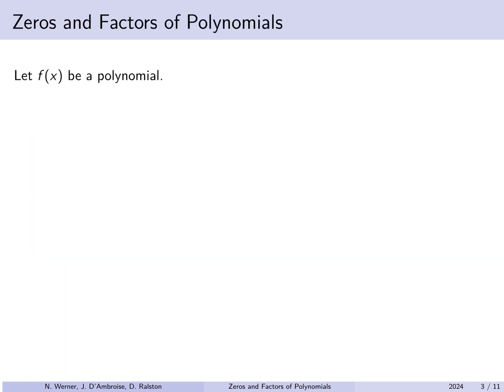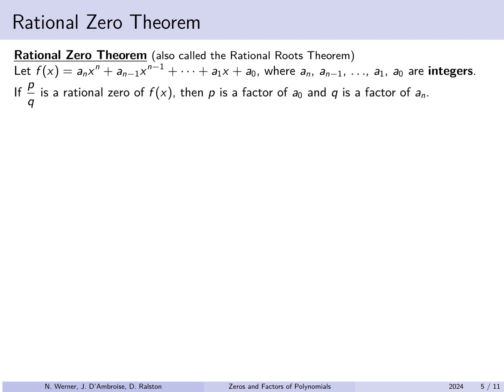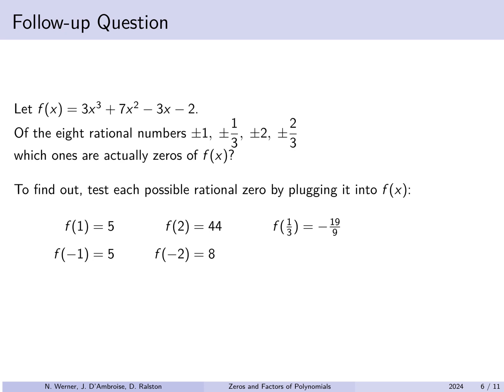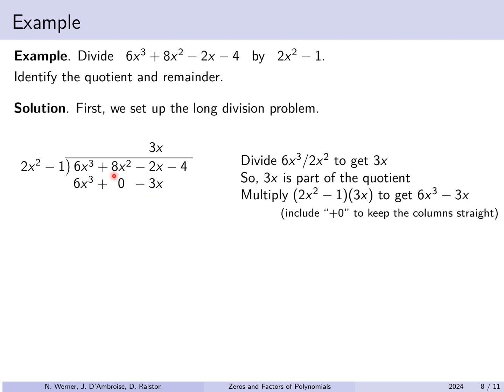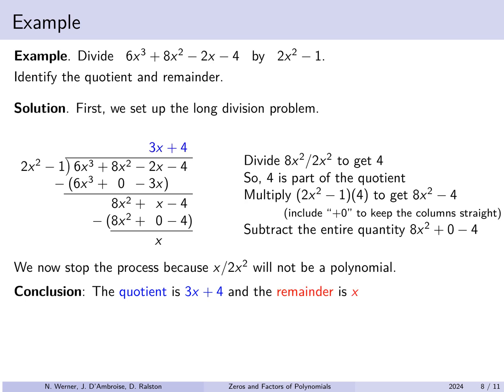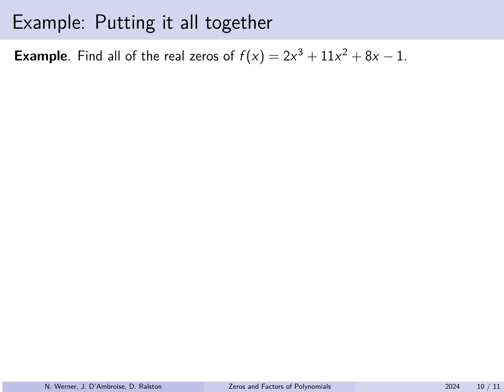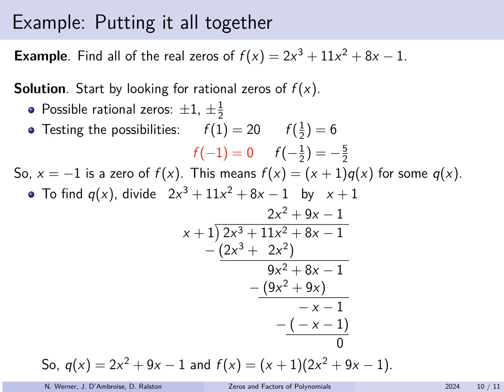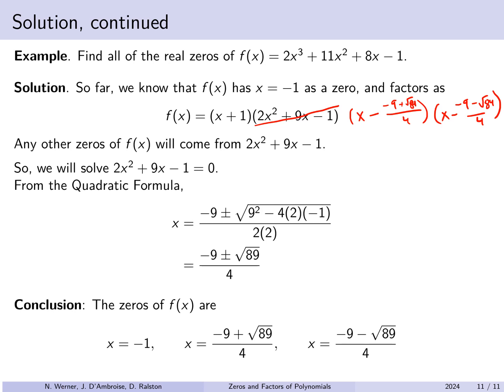Precalculus - Lecture 04 - Factoring Polynomials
Factoring Polynomials
For students in Precalculus
D. Ralston, N. Werner, J. D'Ambroise